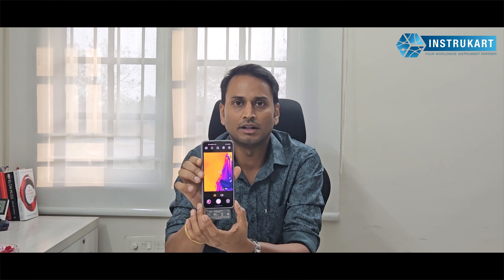Thermal camera | Fluke iSee | Instrukart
Fluke iSee Mobile Thermal Camera - TC01A is a made of high quality specially treated aluminum material with laser etched surface. Up to 1 meter drop test. Optimized Fluke iSee  application interfaces and menus, to enhance user experience with easy to access functions. Easy to add image annotation for smooth communication. Share and manage images videos in real-time, for fast and efficient communication. It never miss any detail with real time high and low temperature capture. Real time temperature alarm for timely response of abnormal condition.

 Features:
256 x 192 pixels, detailed image quality
Up to 550 ℃, suitable to use in many applications
50 mk (0.05 ℃) thermal sensitivity for fine differences
±2% or ±2 °C accuracy to ensure reliable results
25 Hz frame rate for smooth video recording
Customize image view with more than 10 standard or custom color palettes